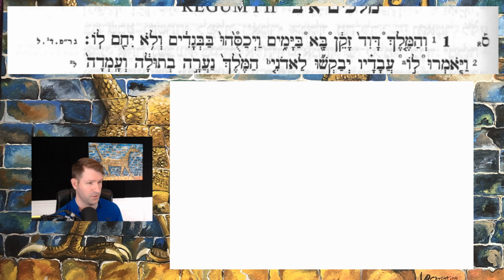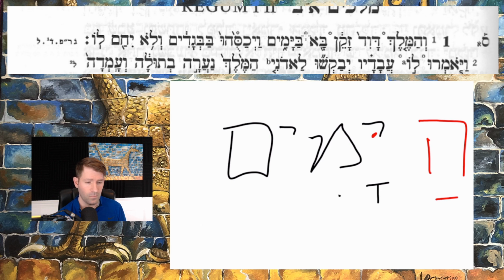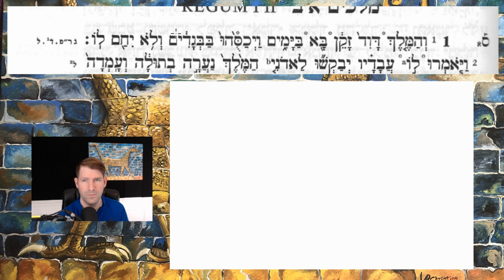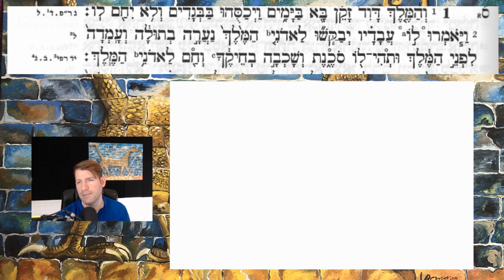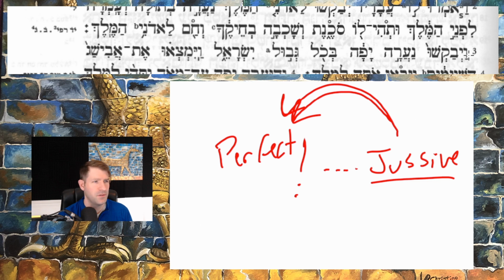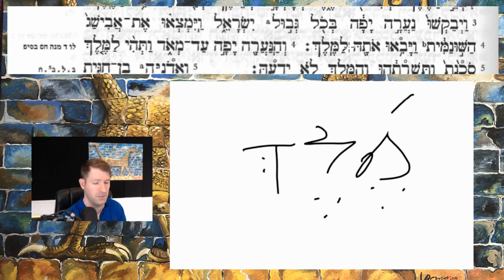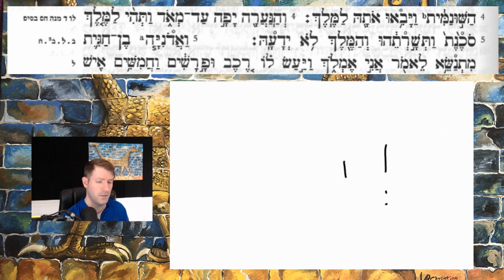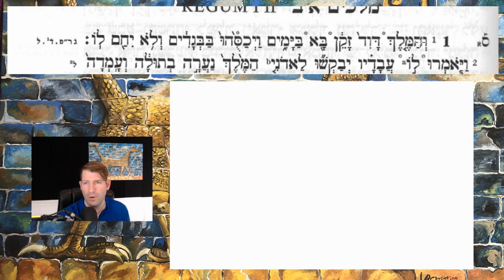Let's Read Some Hebrew Together!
If you are learning Biblical Hebrew and want to practice, this is the place for you! Join Dr. Josh as he translates through some of 1 Kings 1!

For a discussion of the Perfect with the Waw Consecutive, see Gesenius paragraph 112 (particularly Q), as well as Jouon-Muraoka paragraph 119 (particularly K).